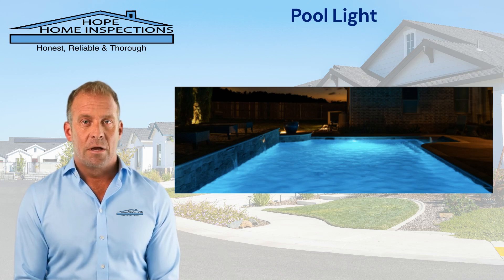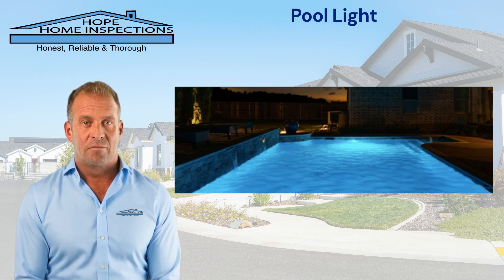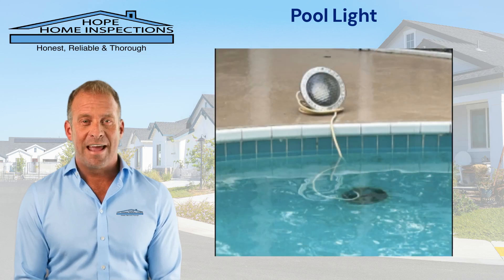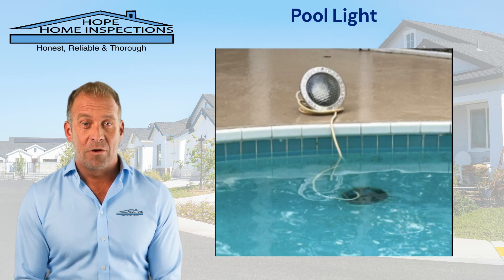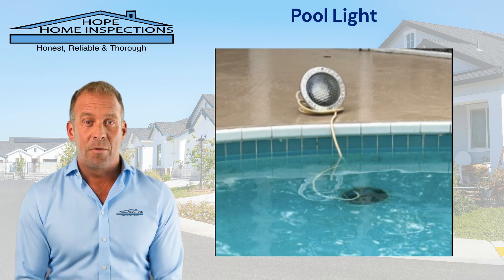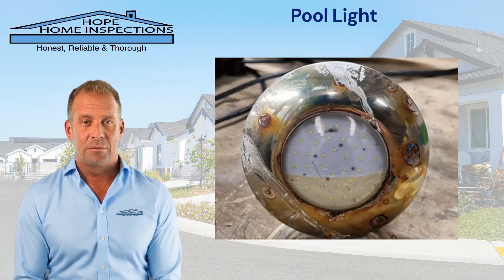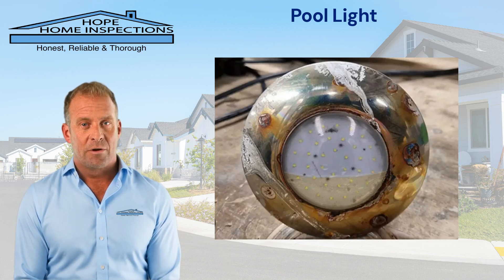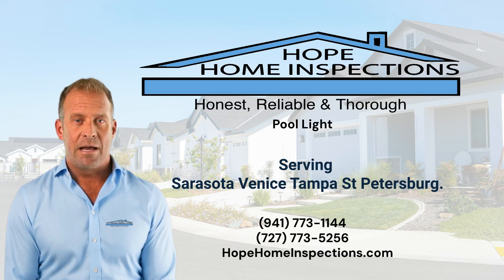Pool Light "Pool Light Deficiency Information:"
Pool Light Deficiency Information:
Description:
“During a pool inspection, damaged, missing, or water-filled pool light housings are common issues. Pool lights are essential for enhancing safety, visibility, and overall enjoyment, especially during nighttime swimming or gatherings. When pool lights are not functioning correctly, they can pose electrical hazards or reduce visibility, increasing the risk of accidents. Properly functioning pool lights are crucial for helping swimmers navigate the pool safely, particularly in deeper sections.”

Why It’s Important:
“Pool lights that are damaged, missing, or filled with water can pose significant safety risks. Water inside the light housing can lead to electrical shorts or potential shock hazards. Damaged or non-functioning lights reduce visibility, increasing the chances of swimmers colliding with objects or being unable to see underwater hazards. Ensuring that the pool lighting is operational and safe helps prevent accidents and enhances the usability of the pool during evening hours.”

Importance Rating: 9/10

Frequently Asked Questions:

What are the dangers of a damaged pool light?
"A damaged pool light, especially one with water inside the housing, can create a significant risk of electrical shock, which could be fatal. Additionally, it reduces visibility for nighttime swimming."

Can I repair a pool light myself?
"It’s highly recommended to hire a licensed pool technician or electrician for repairs. Pool lights involve both water and electricity, and improper repairs can increase the risk of electrical accidents."

"A licensed pool technician or electrician experienced with pool electrical systems should be contacted to repair or replace the light safely and ensure it complies with local electrical codes."

What causes water to enter the pool light housing?
"Water can enter the light housing due to a broken seal, cracked housing, or improper installation. Addressing these issues promptly is important to prevent electrical hazards."

Is water in the pool light housing a serious issue?
"Yes, water inside the light housing poses a serious electrical hazard and should be addressed immediately to prevent the risk of shock or fire."

How often should pool lights be inspected?
"Pool lights should be inspected annually as part of routine pool maintenance, especially before the swimming season, to ensure they are safe and functioning correctly."

Can damaged pool lights affect the value of my home?
"Yes, damaged or non-functioning pool lights can decrease your home’s curb appeal and reduce the usability of the pool area, which may affect the overall value of your home."

What are the benefits of repairing pool lights promptly?
"Repairing pool lights ensures safety, improves nighttime visibility, and enhances the overall aesthetic and functionality of your pool area."

Recommendations:
“To address damaged or water-filled pool light housings, contact a licensed pool technician or electrician immediately. The professional will assess the light and repair or replace it as needed to eliminate any electrical hazards. Regularly inspect the pool lights as part of pool maintenance to ensure they remain operational and safe for use.”Related Keywords:

Damaged pool light.
Pool light repair.
Water in pool light housing.
Pool light safety.
Pool light electrical hazard.
Meta Description:
"Damaged or water-filled pool lights pose a significant safety risk. Learn how to address pool light issues and improve pool safety in Sarasota, St. Petersburg, and Tampa."

About Hope Home Inspections
"Hope Home Inspections has completed over 20,000 home inspections across Sarasota, St. Petersburg, Tampa, and surrounding areas. Our services include comprehensive home evaluations, mold inspections, and more. With a focus on safety and quality, we ensure your home’s systems meet code standards.